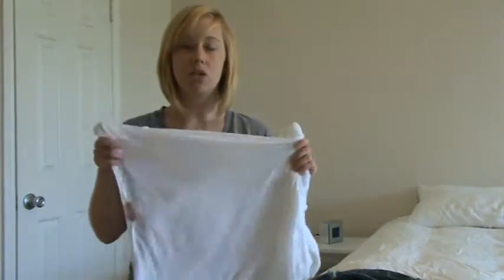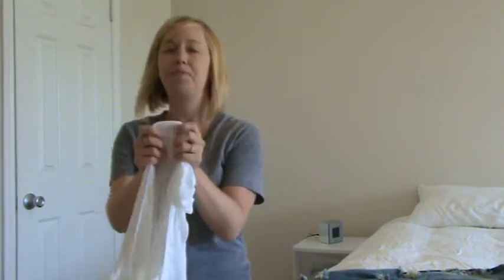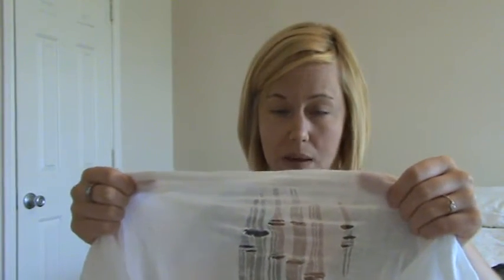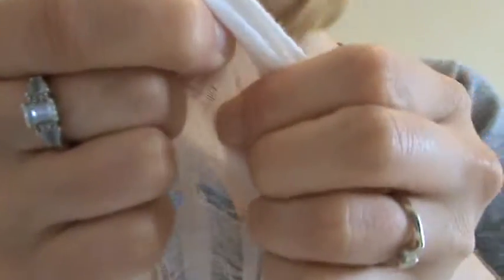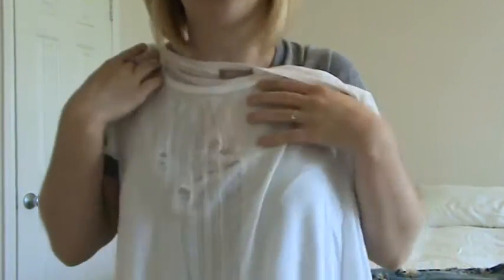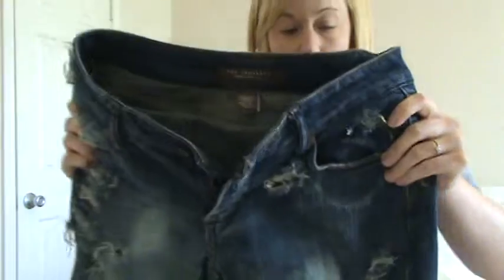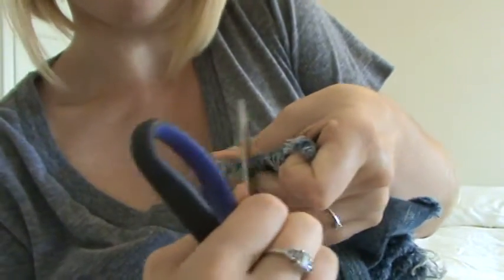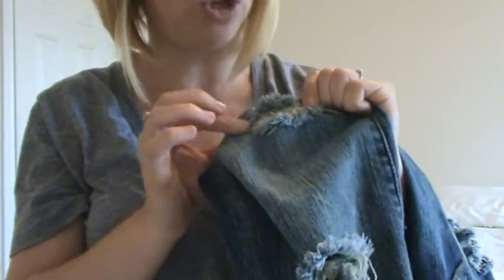distressing t-shirts and jeans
this video adds a little more detail to the written material on my blog that tells you how to shred t-shirts an distress jeans.  hope it's helpful!